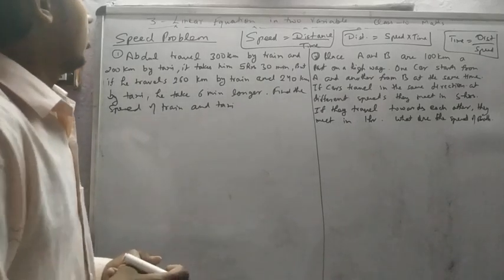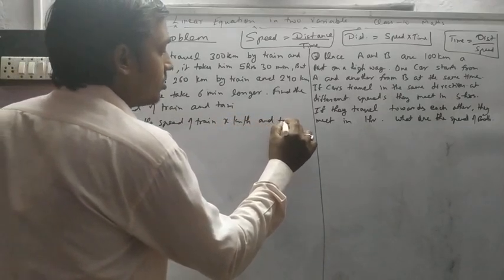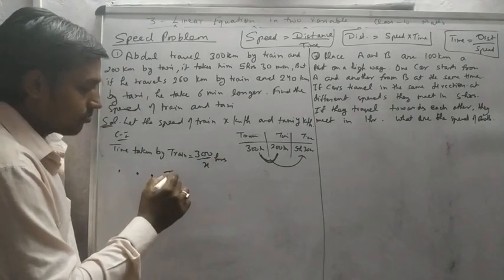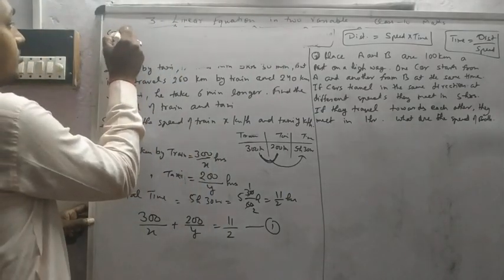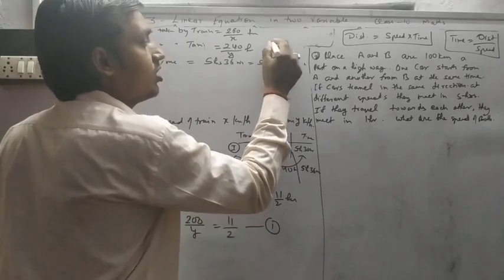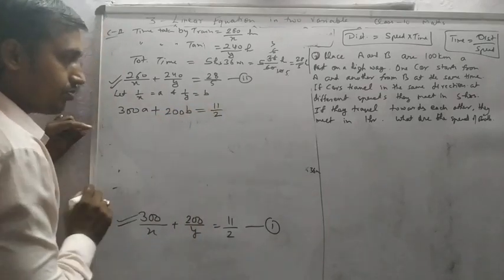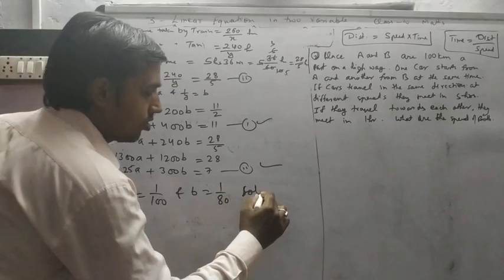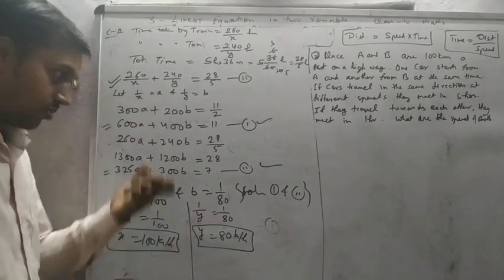Linear equation (part-10) class 10 maths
Word problem based on speed dist. Time